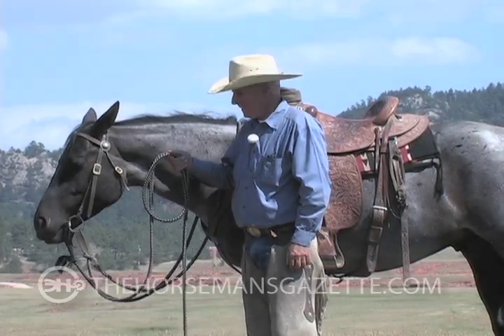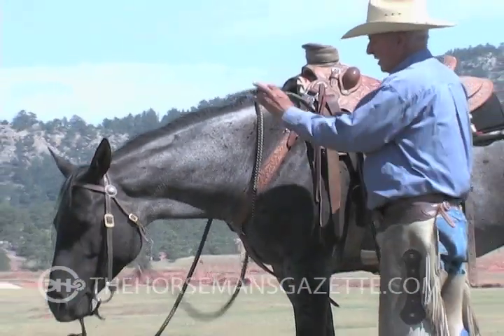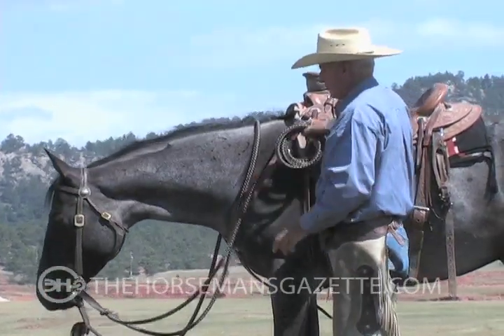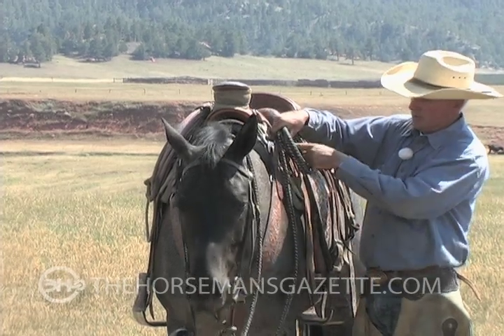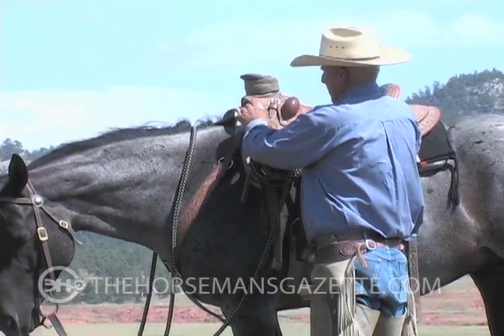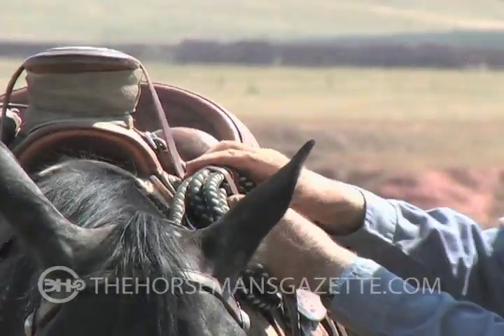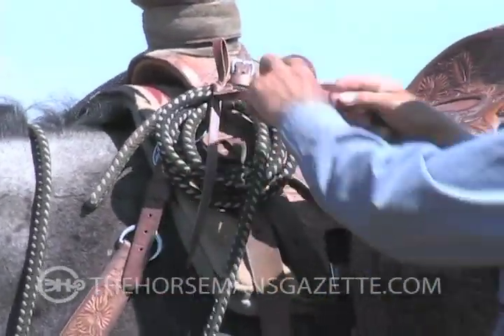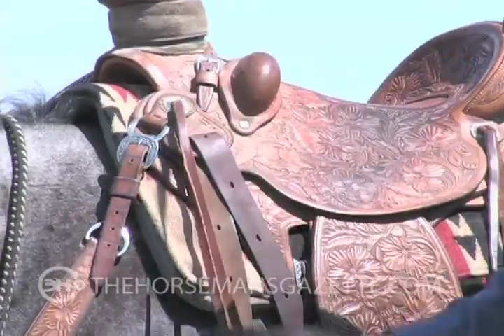Tying Up your Mecate to Go For A Ride with Bryan Neubert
How you tie up your mecate might depend on where you are when you throw you saddle on. Bryan demonstrates several different methods to tying up a mecate discussing how the differences in terrain and the job you are doing might determine which you choose.